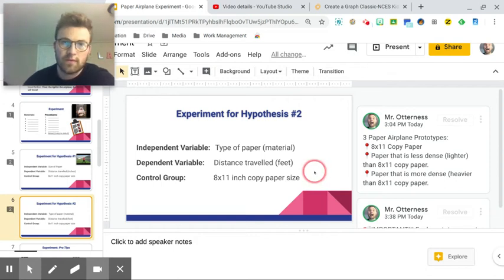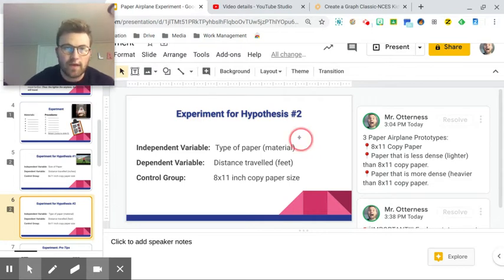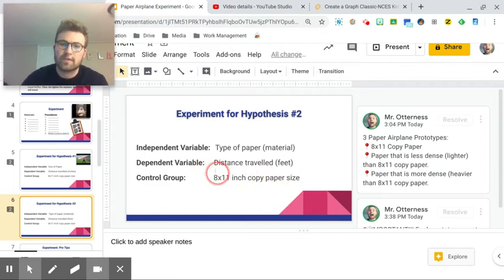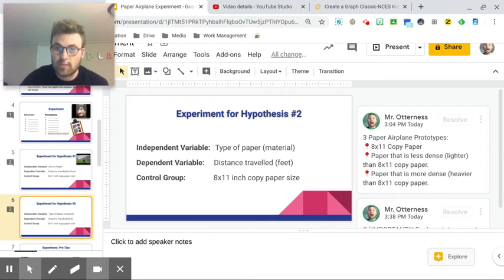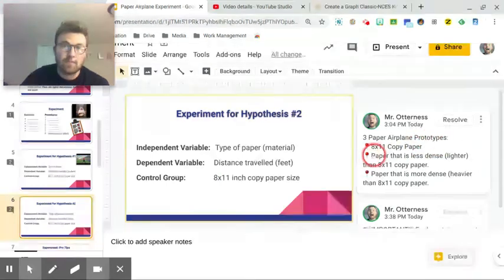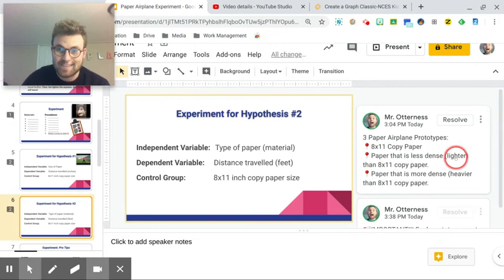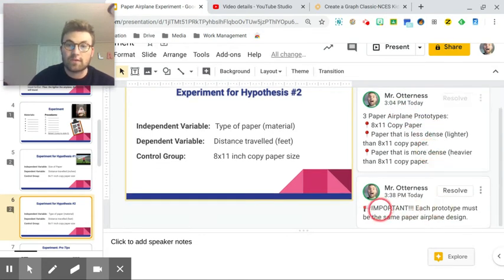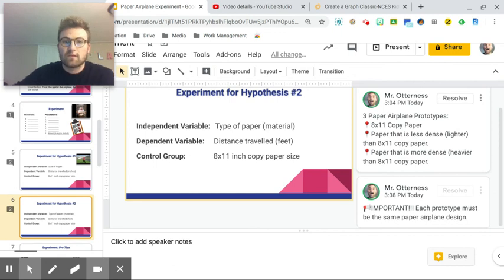Experiment Details (Material Hypothesis)